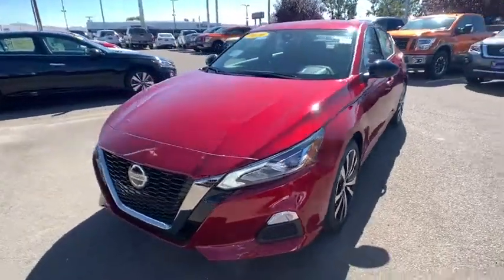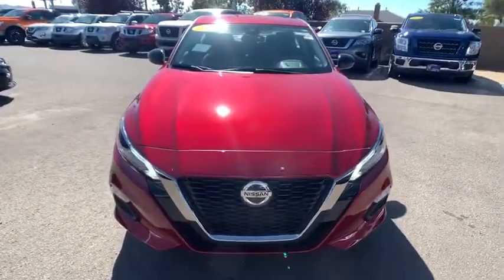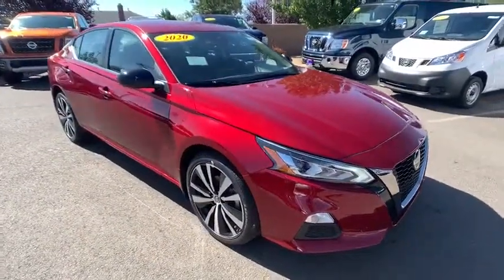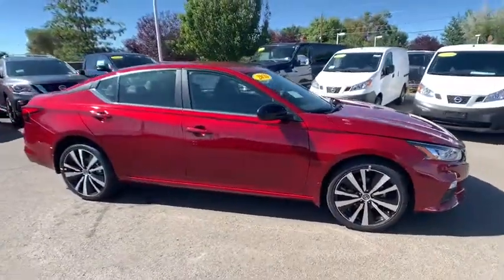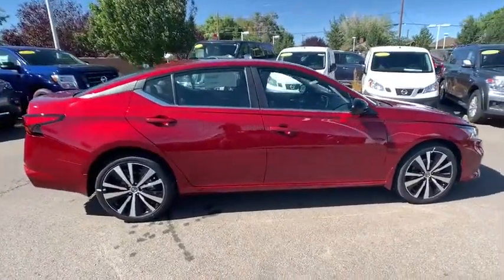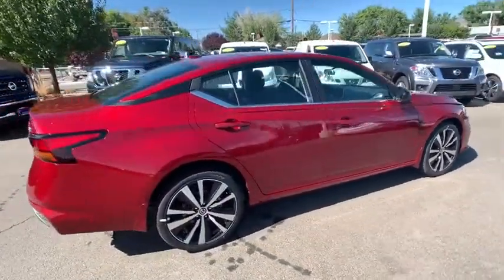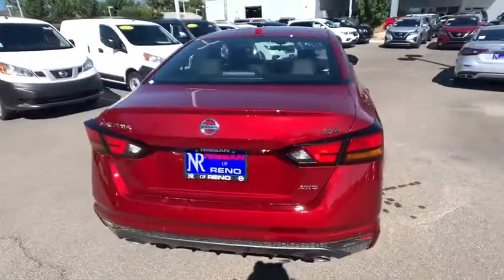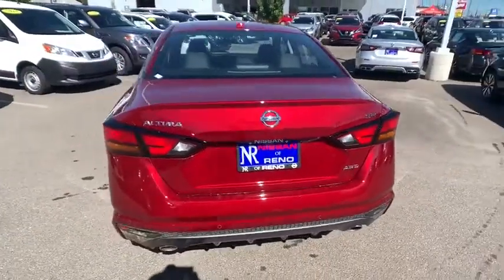2020 Nissan Altima Reno, Carson City, Northern Nevada, Roseville, Folsom, NV A7262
Scarlet Ember Tintcoat New 2020 Nissan Altima available in Reno, Nevada at Nissan of Reno. Servicing the Carson City, Northern Nevada, Roseville, Folsom, NV area.
2020 Nissan Altima 2.5 SR - Stock#: A7262 - VIN#: 1N4BL4CW6LC131031